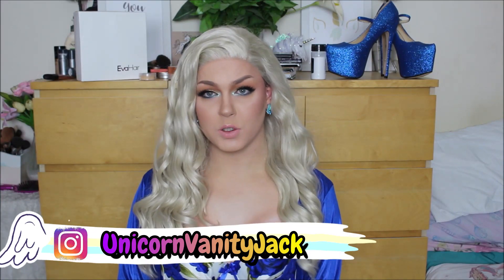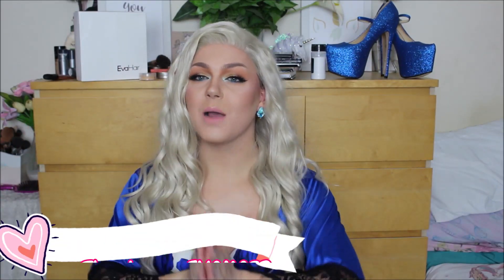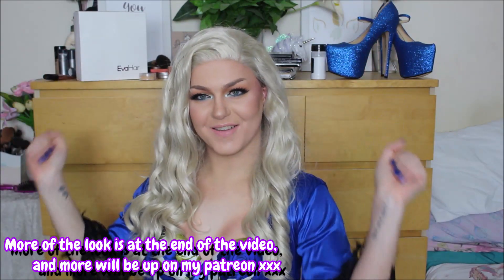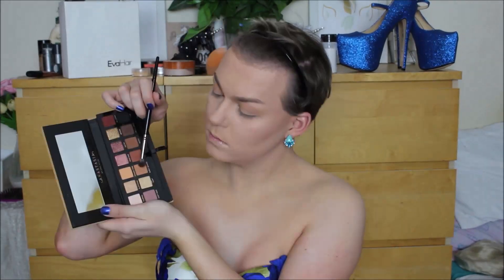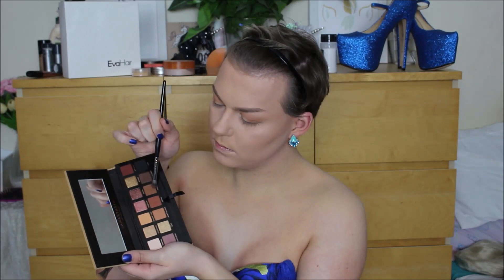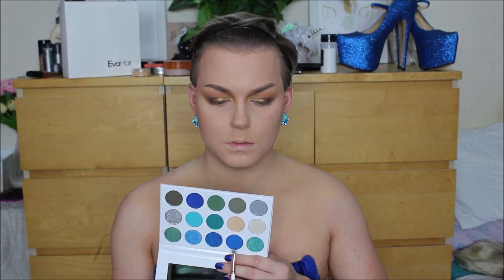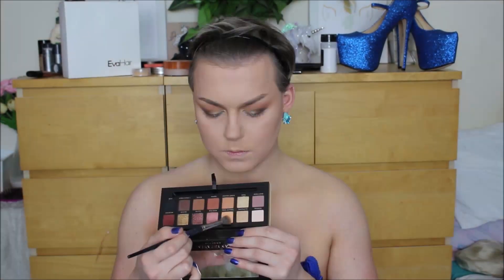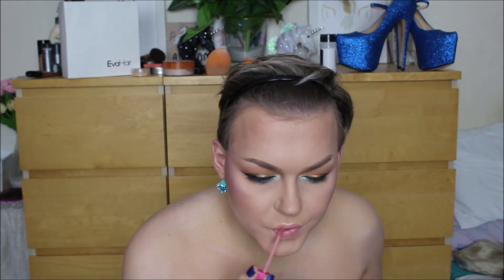Midnight Soirée - Blue Rose Drag Transformation| EvaHair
Shout to EvaHair for sending this gorgeous wig my way xxxx

►    ⋆Social Media⋆